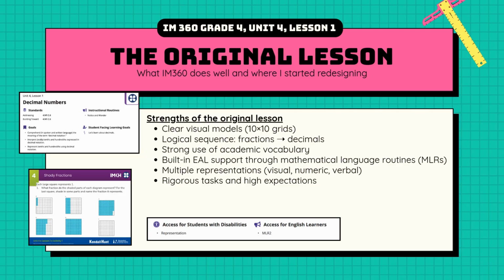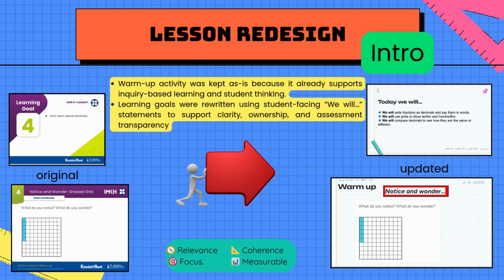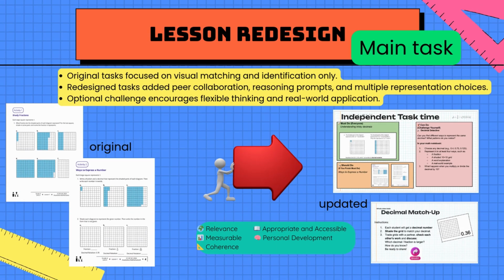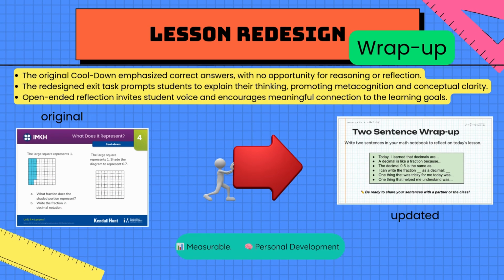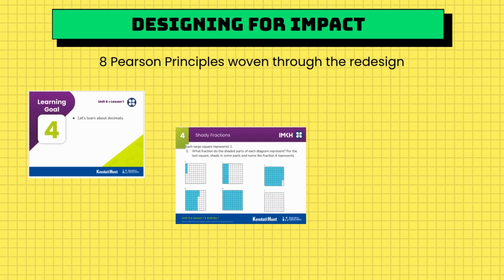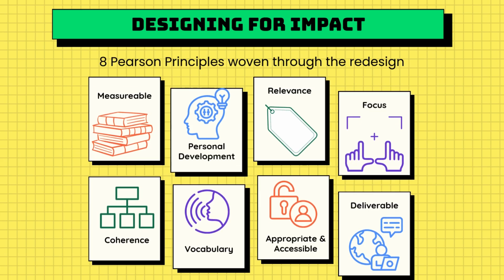Reviewing IM360 using PCPrinciples TCK Classroom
Some lessons work — but they could work better.
In this video, I walk through an Illustrative Mathematics 360 (IM360) Grade [X] lesson, reviewing what it does well, where it falls short, and how I redesigned it using Pearson’s 10 Curriculum Principles.

While Pearson’s principles guided this redesign, my focus is always on inclusivity and meeting the needs of diverse learners.

📌 In this video:
00:00 Intro
00:50 What the lesson does well
01:25 Where it misses the mark
01:55 My redesign process
03:20 Final thoughts & collaboration invite

If you’d like to swap ideas or collaborate, you can reach me through TCK Classroom.

**More from TCK Classroom**
Teachers Pay Teachers: @TCK-Classroom